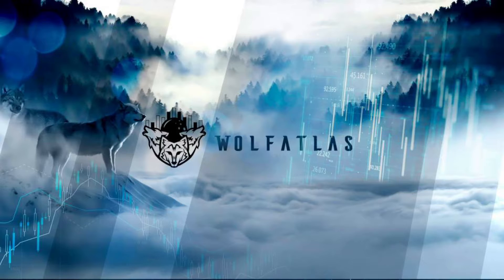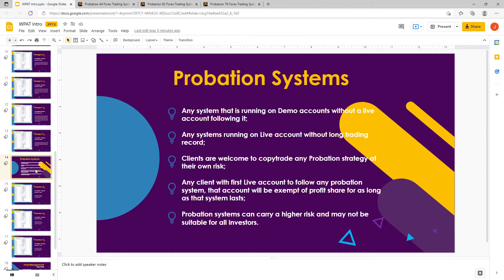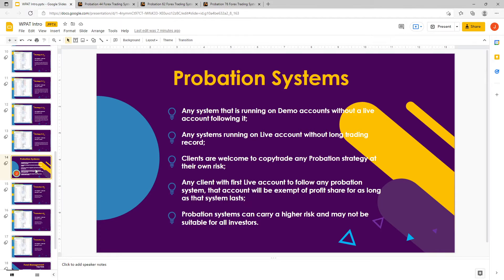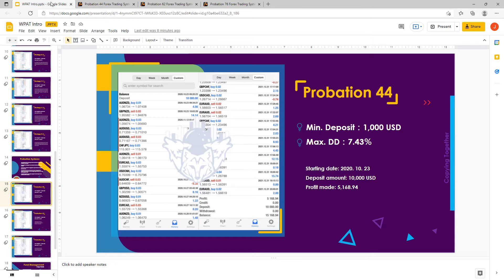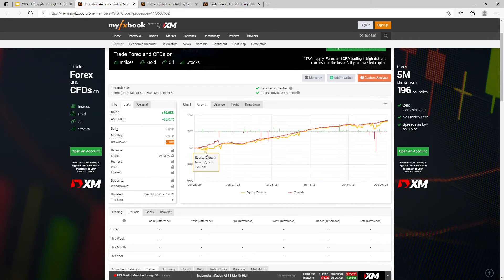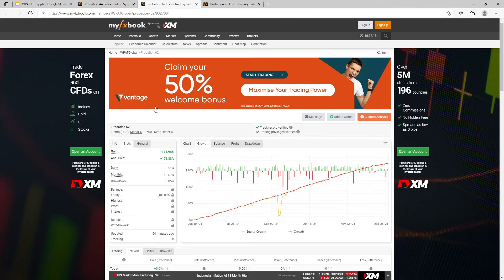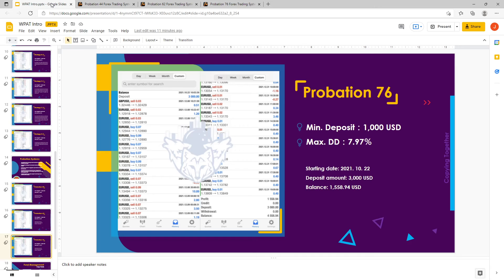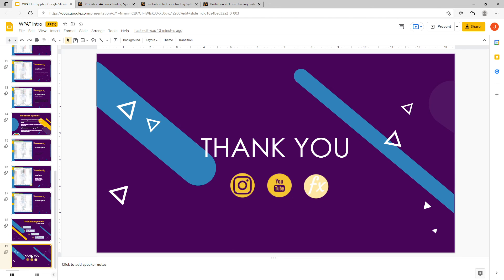WPAT Copy Trade - Probation 2022/01/03